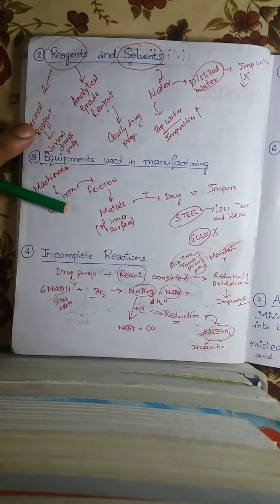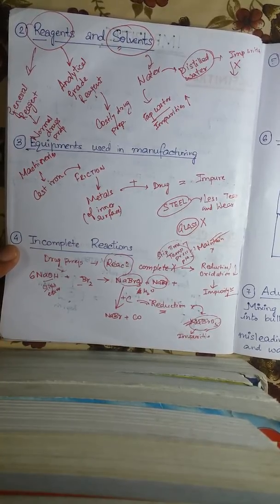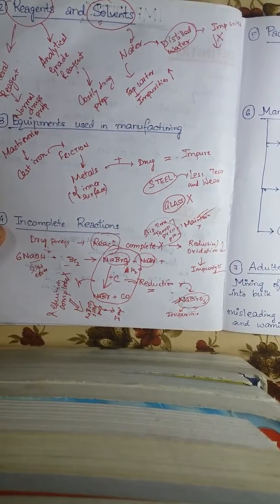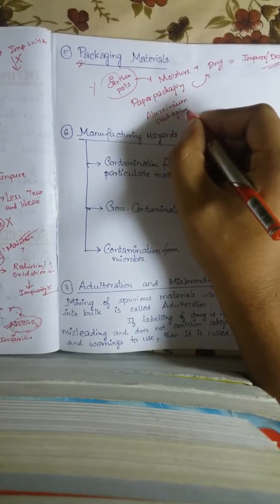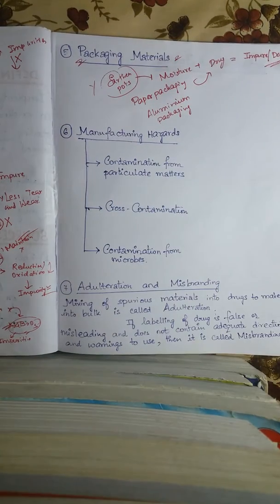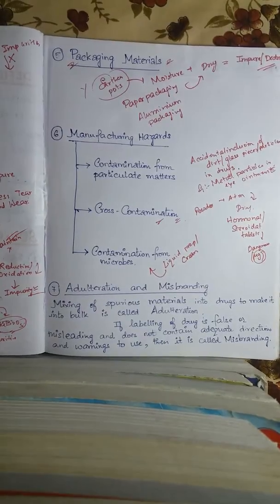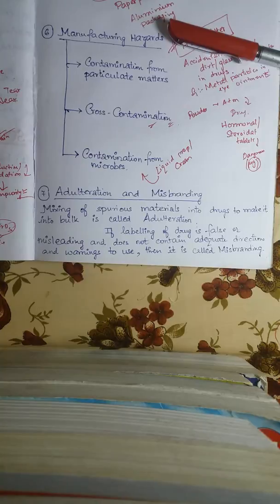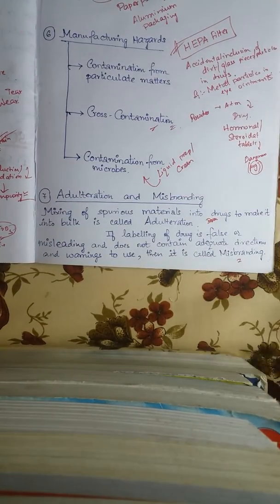PharmaGeek:Impurities Sources Part-2